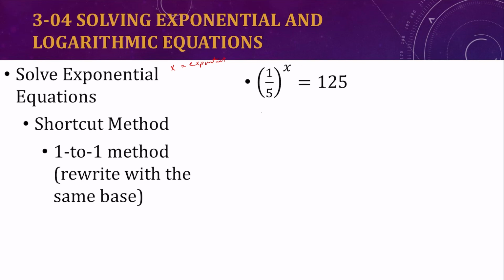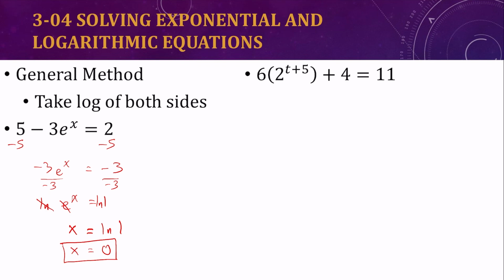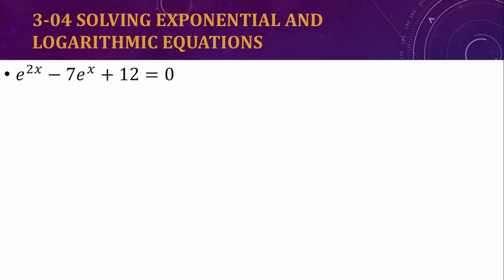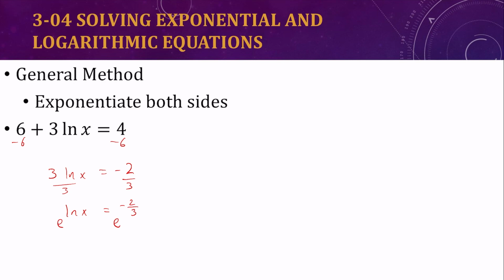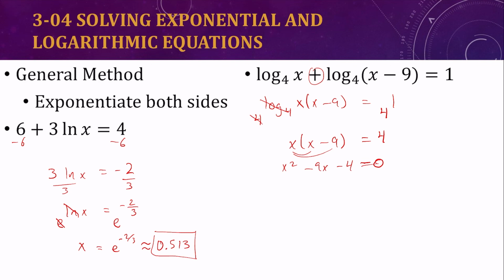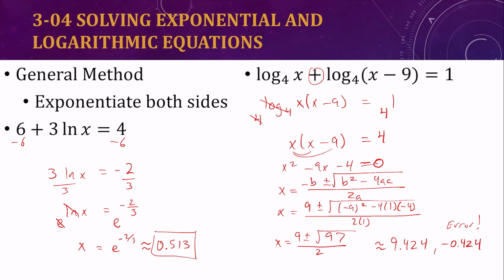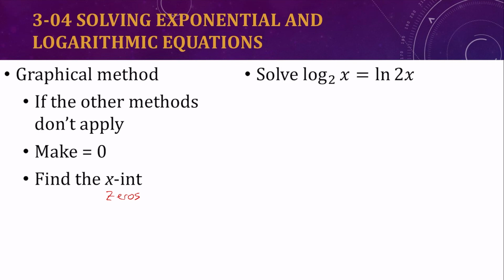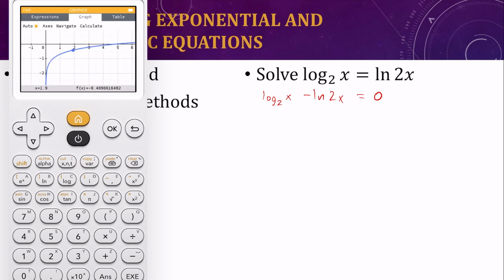Precalculus 3-04 Solving Exponential and Logarithmic Equations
Use one-to-one property to solve exponential equations.
Use one-to-one property to solve logarithmic equations.
Solve general exponential equations.
Solve general logarithmic functions.